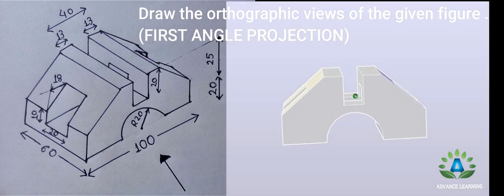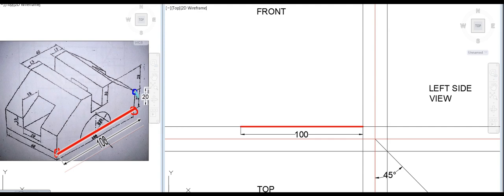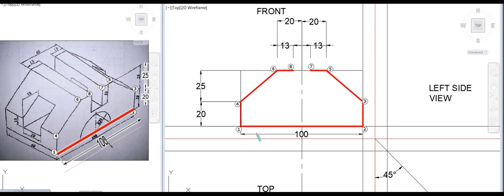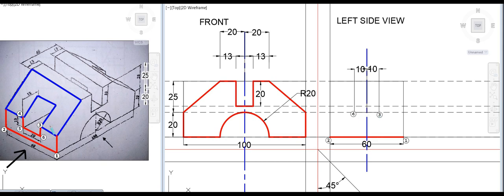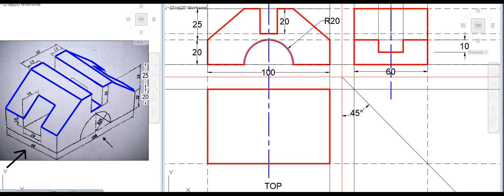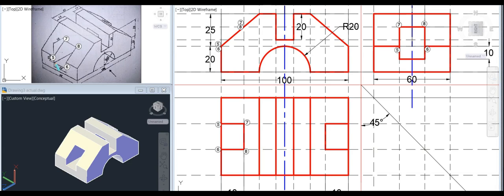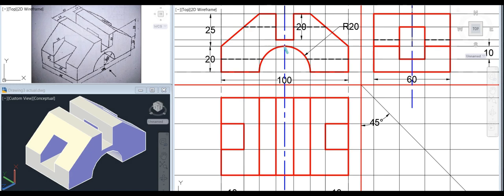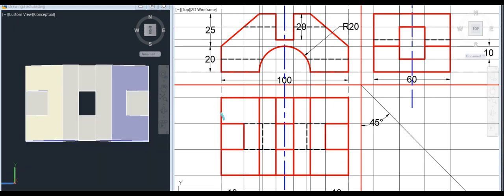Orthographic Projection in Engineering Drawing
.This video deals with the first year engineering drawing. It helps to draw all the orthographic views i.e. top view, front view and side view step wise easily in first angle projection  with the help of 3D and concept.